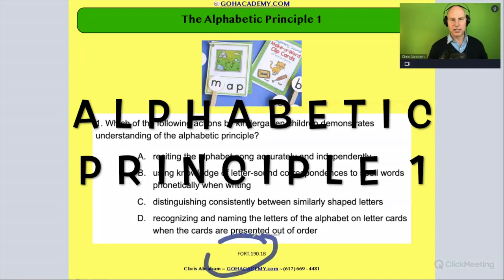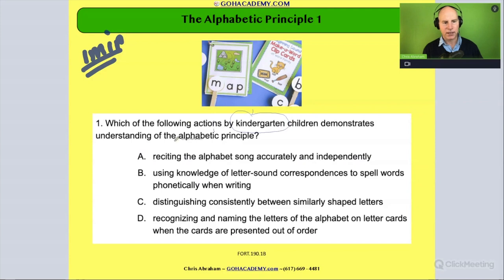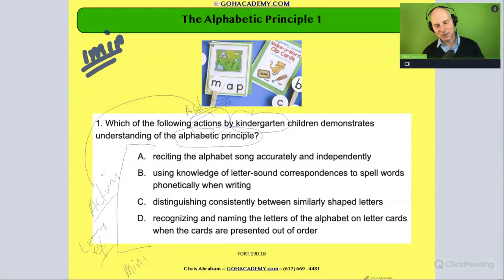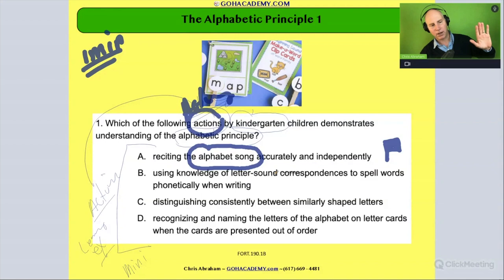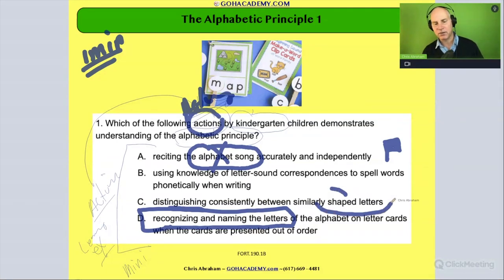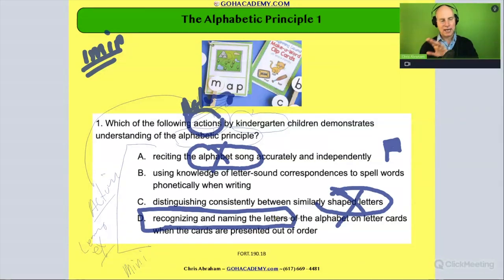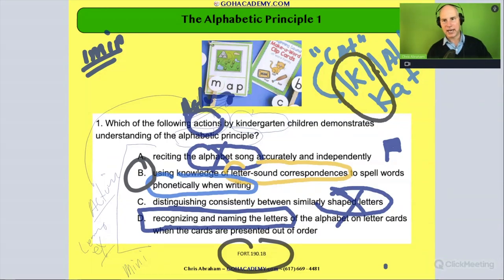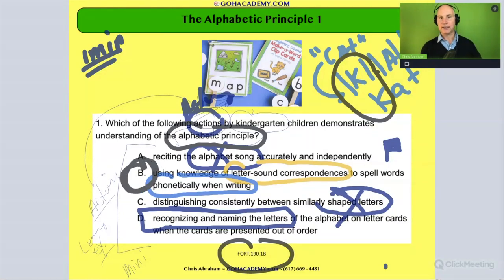FOUNDATIONS OF READING MTEL (190) Practice Test #1 - ALPHABETIC PRINCIPAL, ~ GOHacademy.com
GOHacademy